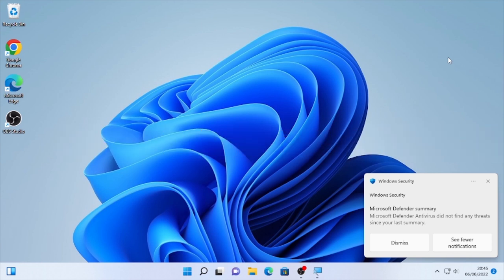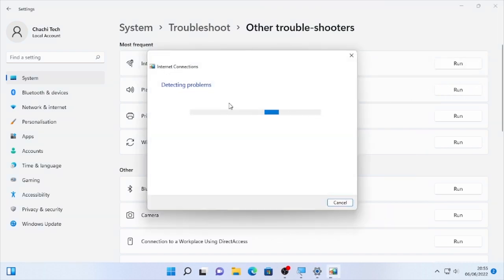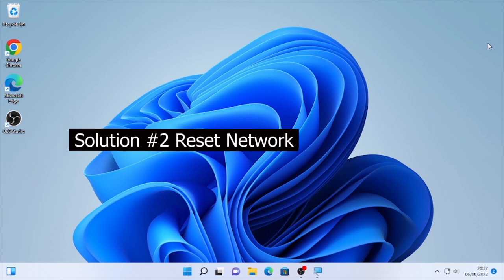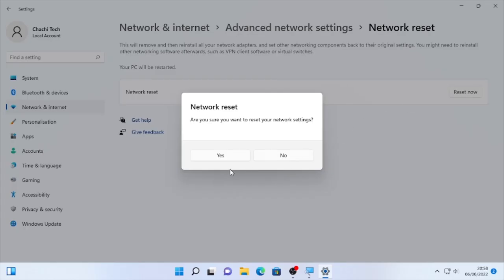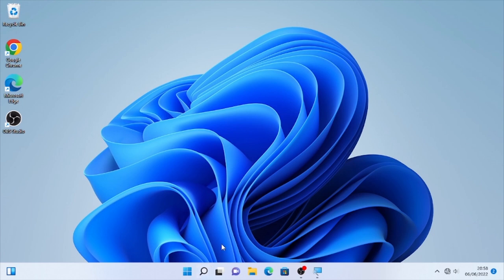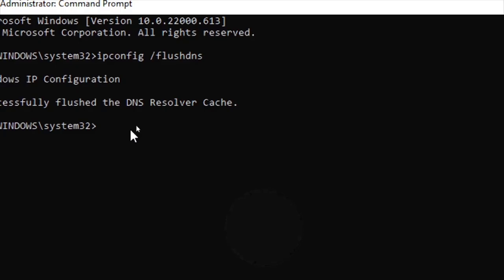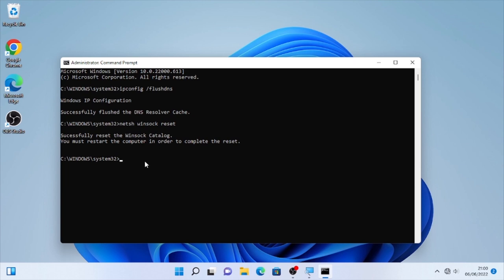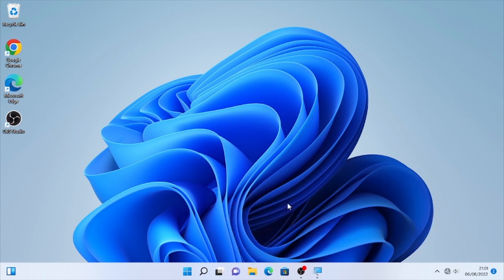How to Fix Ethernet Cable Connected But No Internet Access Problem on Windows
This video will show you How to Fix Ethernet Cable Connected But No Internet Access Problem on Windows